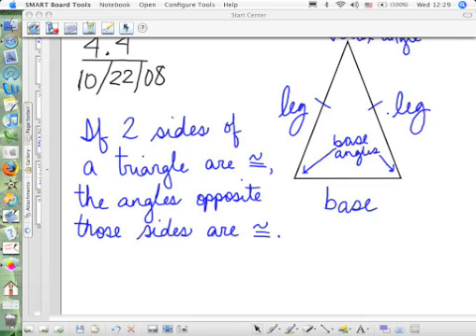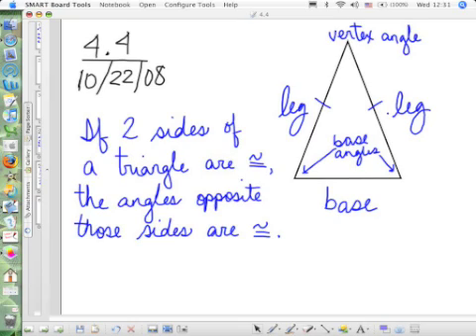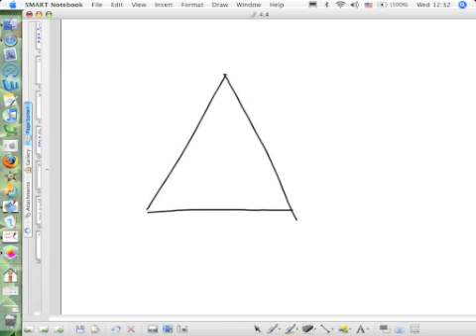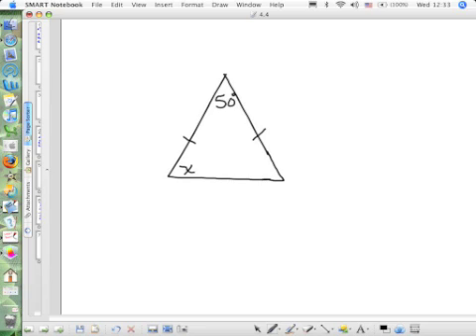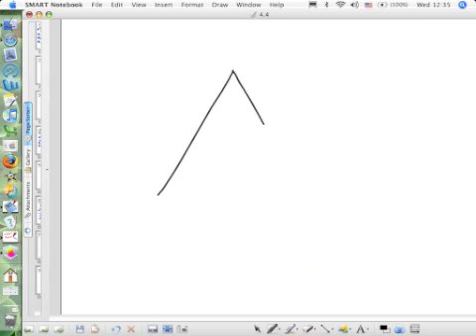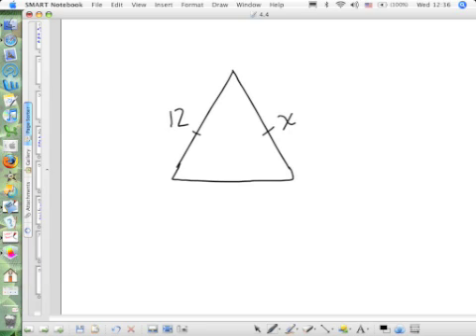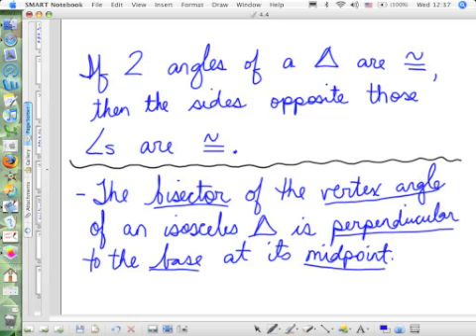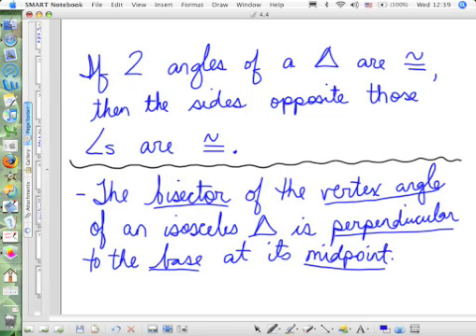Isosceles triangles a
theorems and corollaries